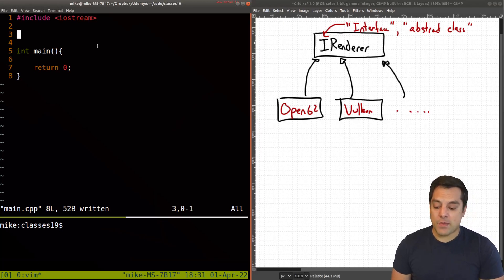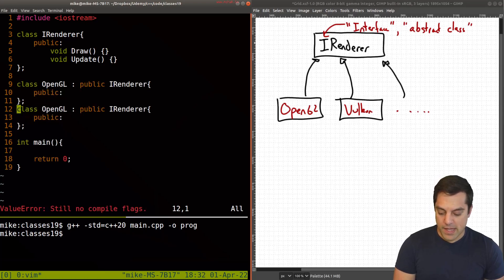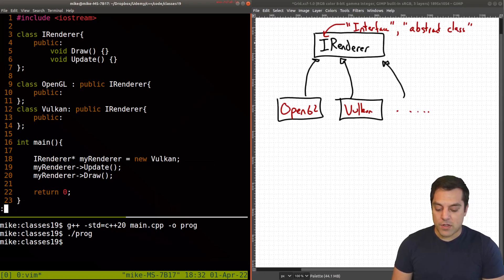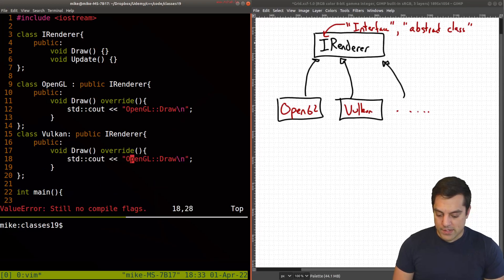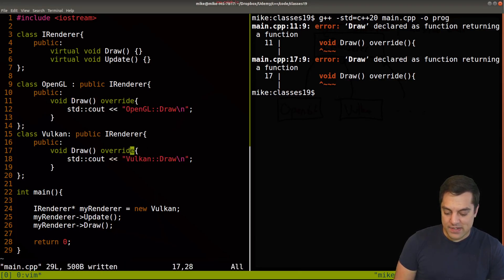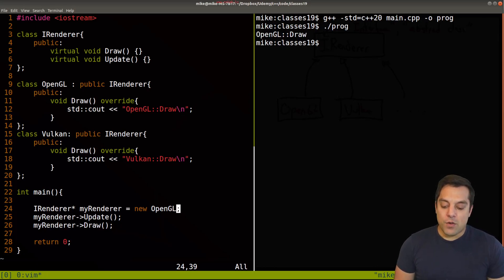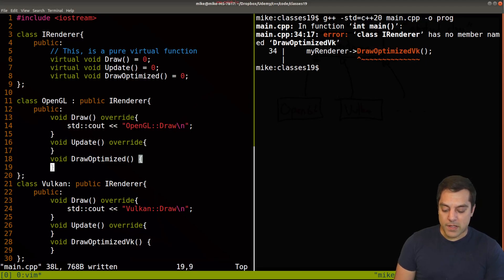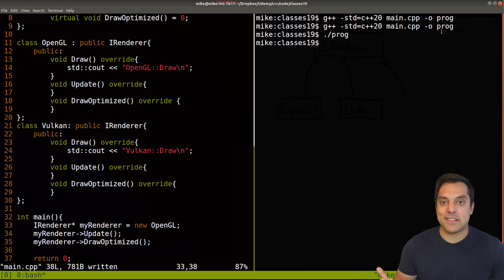Classes part 19 - Interfaces in C++ (Pure virtual functions) | Modern Cpp Series Ep. 55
►Lesson Description: In this lesson we learn about pure virtual functions in C++. Pure virtual functions are functions that must be implemented in the derived class. C++ itself does not have an 'interface' or 'abstract' keyword like other languages, so a looser way to create an abstract class (or interface) is through pure virtual functions. I'll show you an example of how I have used interfaaes in the past in this lesson.